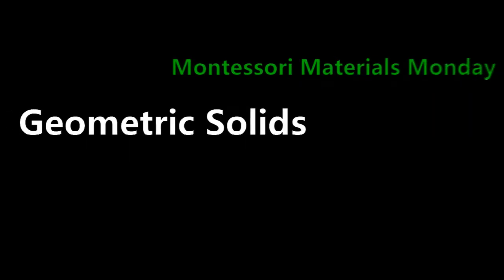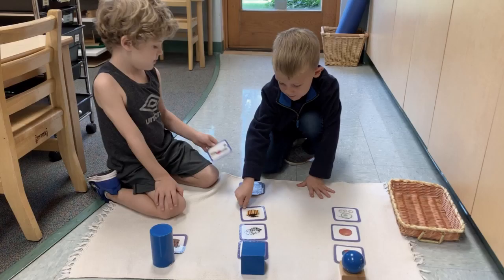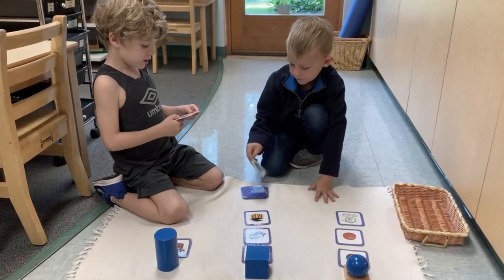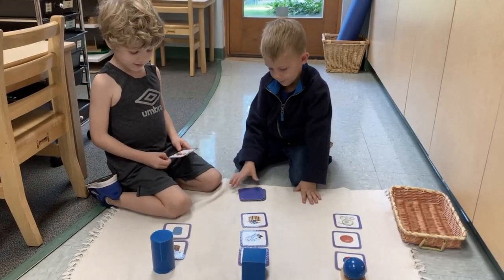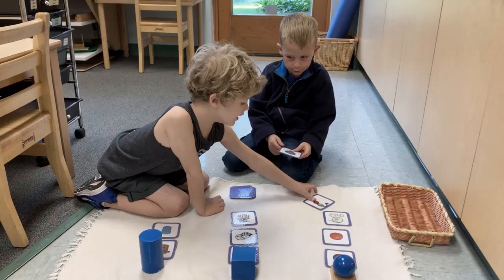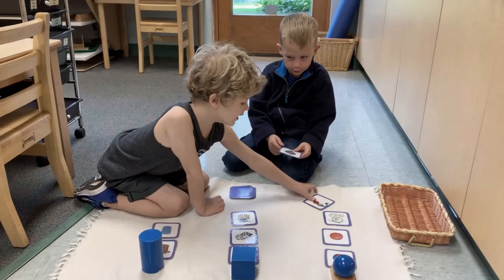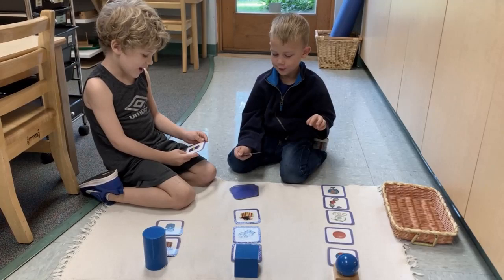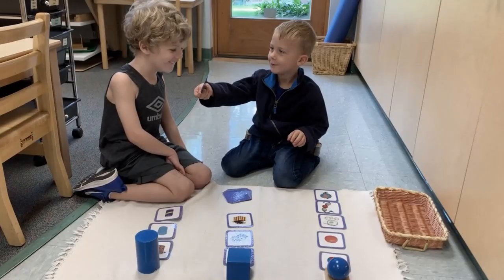Geometric Solids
It's Montessori Materials Monday and today we briefly discuss the role of geometric solids in the classroom.